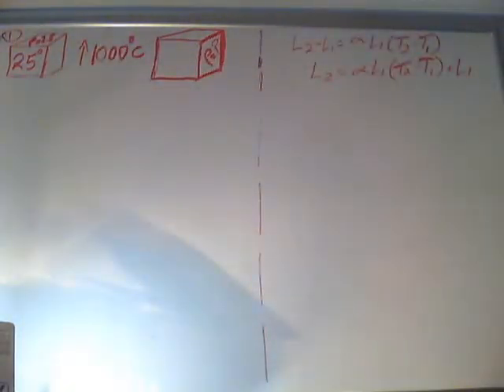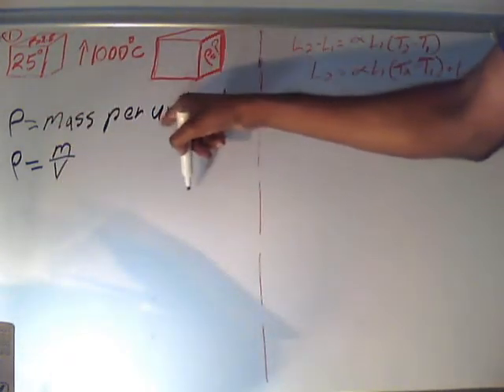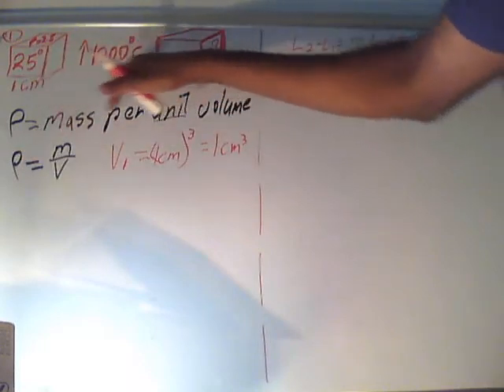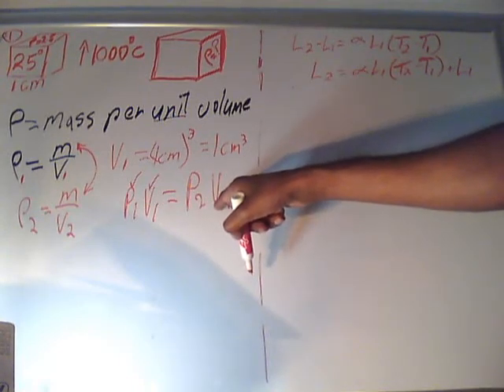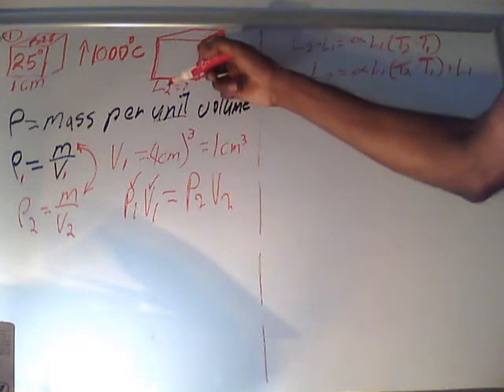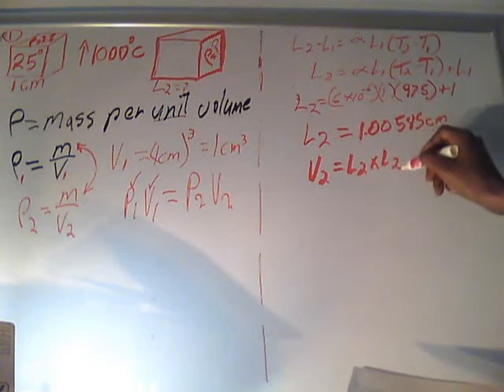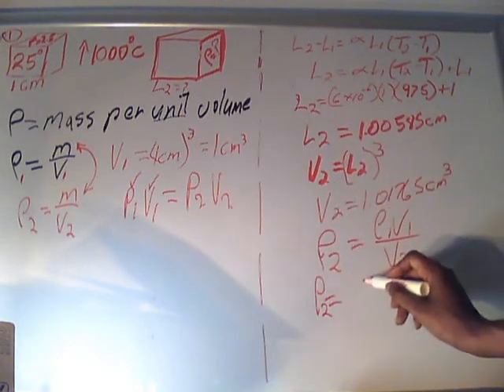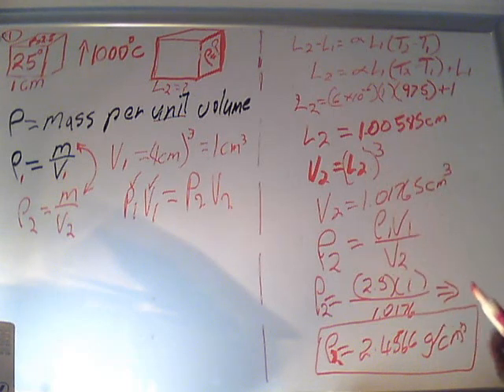MET1311 Chapter 4 problem 3.wmv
Calculating change in density with increasing temperature.